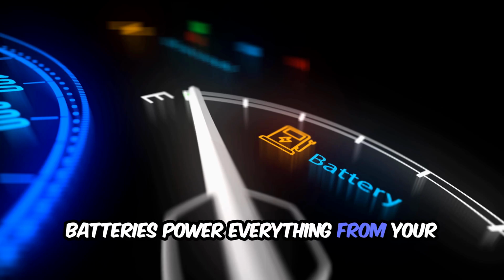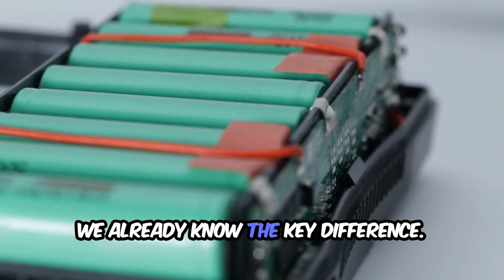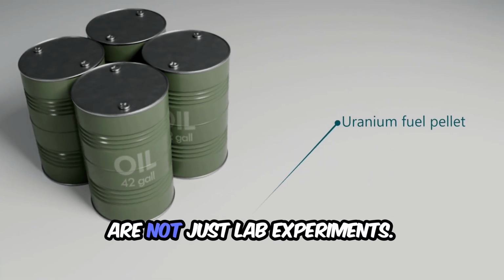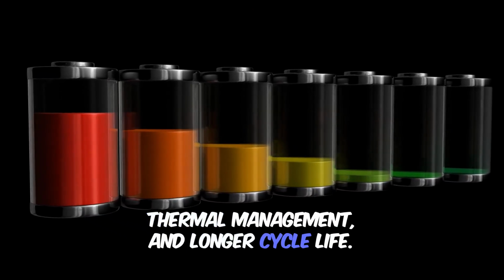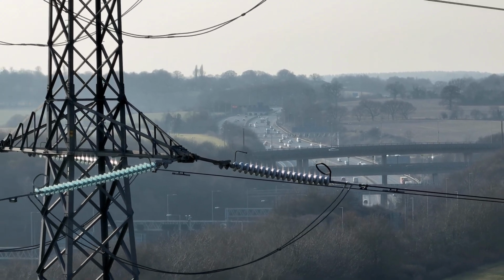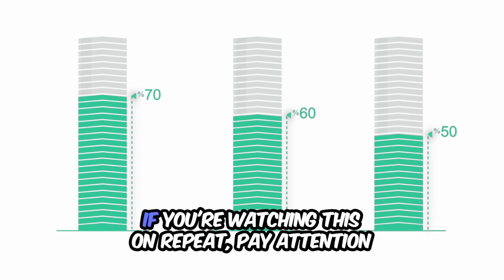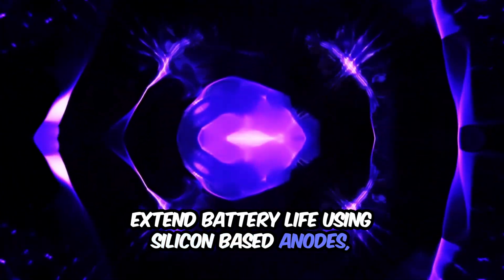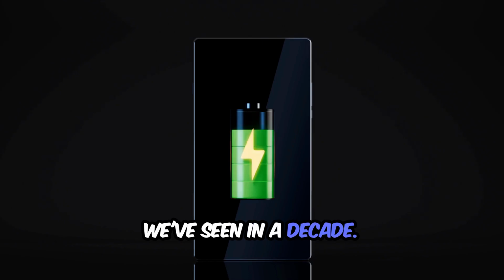Silicon-Carbon vs Graphene Batteries: The Future of Power in 2025 Explained!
The future of batteries is evolving faster than ever. In this video, we explore the cutting-edge technologies driving the next generation of energy storage: Silicon-Carbon batteries and Graphene batteries. With massive implications for smartphones, electric vehicles (EVs), drones, and wearables, these next-gen batteries promise to reshape how we think about battery life, charging speed, and energy density. We dive deep into how Silicon-Carbon batteries enhance lithium-ion performance with improved anodes, and how Graphene batteries offer ultra-fast charging, thermal efficiency, and extended cycle life. Whether you’re a tech enthusiast, EV lover, or someone interested in future energy solutions, this video breaks down the pros, cons, and breakthroughs of each technology in 2025. Plus, stay till the end to see a revolutionary hybrid battery prototype combining silicon, carbon, and graphene—tested in real-world devices.